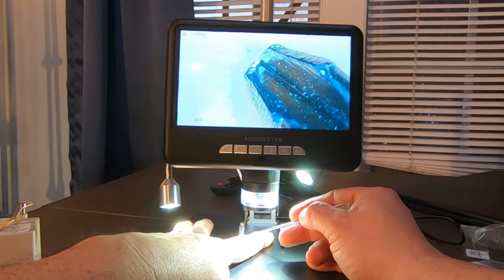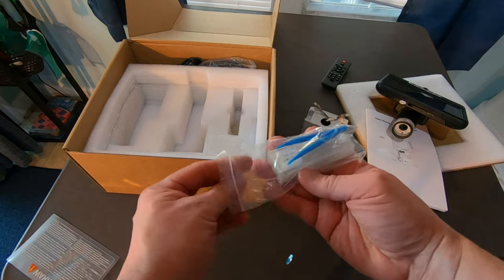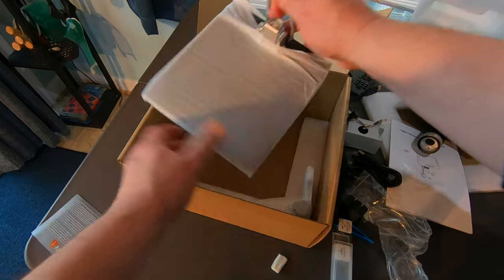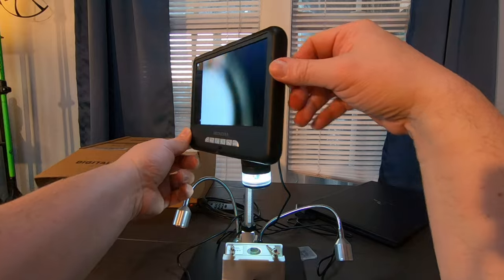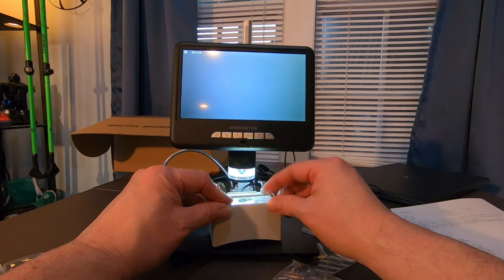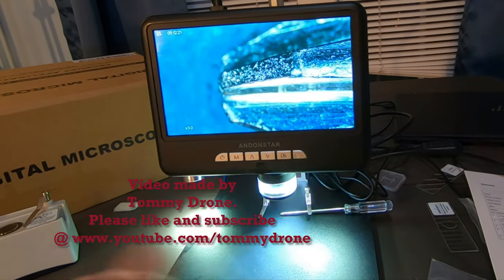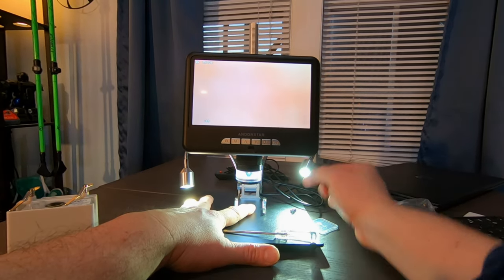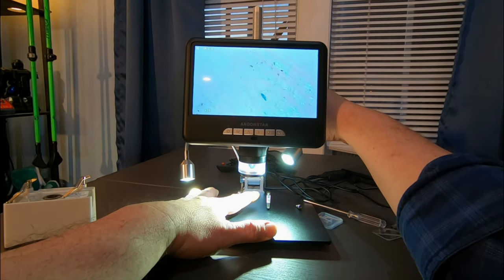Andonstar AD207S Pro Digital Microscope {Instructions & Review}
Great for soldering , Coin Microscope with 10 inch Stand for Full View, Bottom Light with Prepared Slides, Electronic Microscope. I like it a lot. The Andonstar microscope is great for science experiments and Biology lab courses.

The main difference between AD207 and AD206 is their lens. AD207 is better than AD206. But they have their own advantages. AD207(focus range is 6cm-18cm)mainly used in soldering or phone/watch repair and so on. AD206 (focus range is 2cm-17cm)can be used in many fields, such coin collection, soldering, repairing, plants & insects inspection and so on.

The AD207 is not equipped with a rechargeable battery.

On this channel, I do Tech product reviews such as Electric Skateboards, Longboards, Drones, Cameras, audio and technical, tips tricks, innovative Ideas and cool Sports Tech stuff.

Or just stop by to say hello and visit me on twitter too @

🎥 I made this video using Filmora Software.
Easy to use and I love it. Here's a link for 30 day trial.